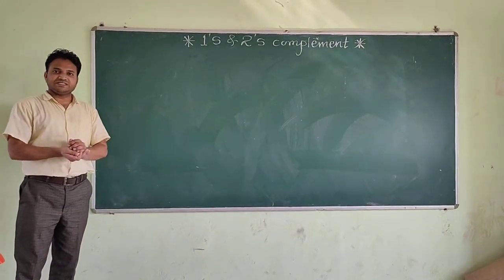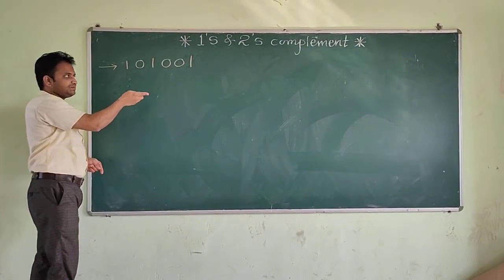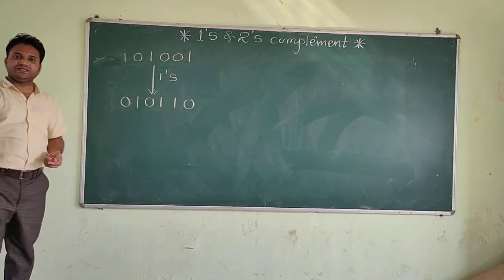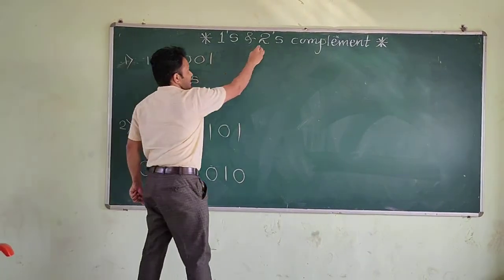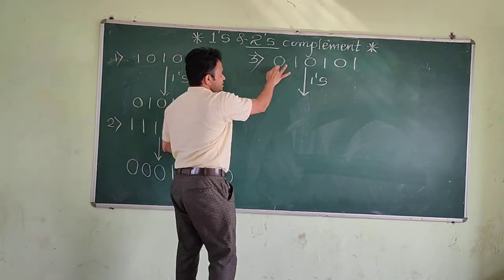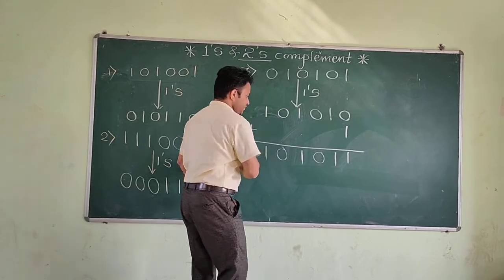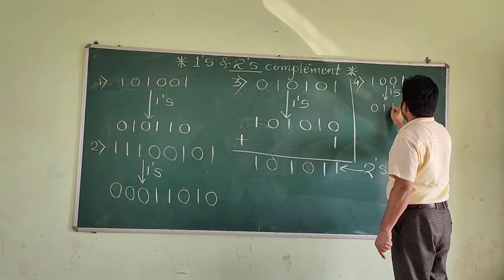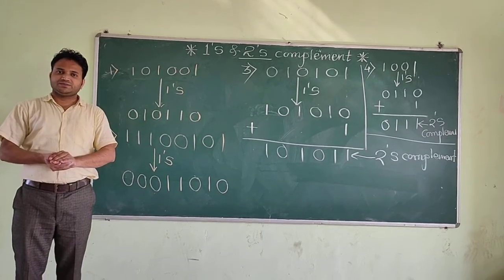1's and 2's Complement of a Binary Number